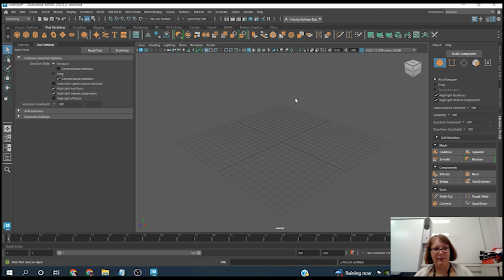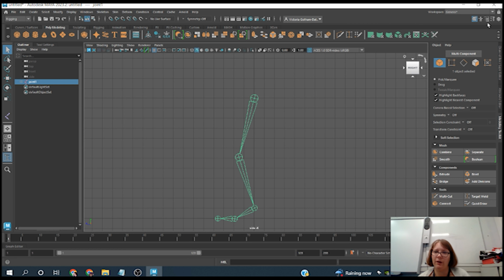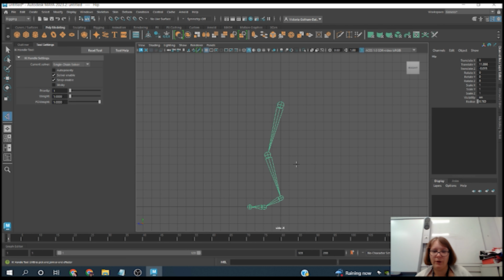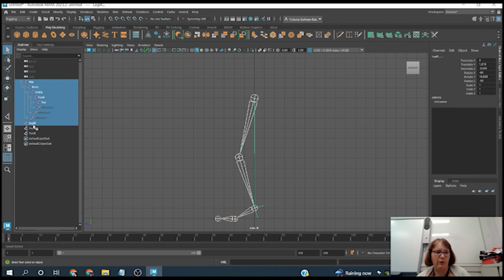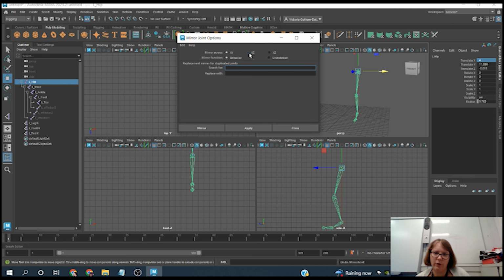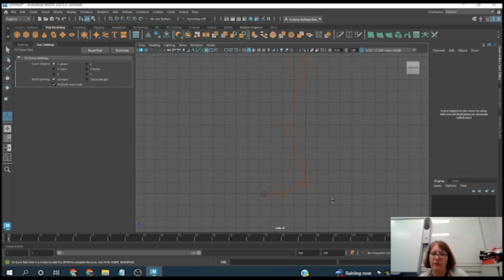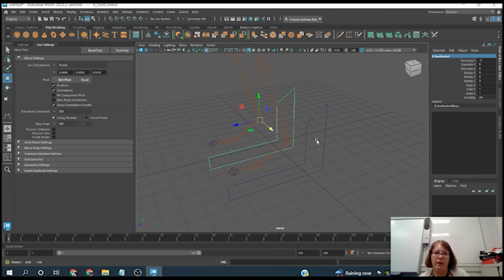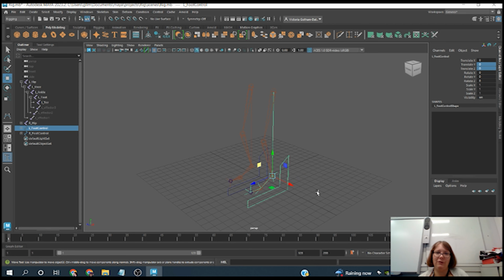[Vix Assist] DizzyVix - Basic Rigging Maya 2023 - Part 1 Leg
Going over the basics of creating a humanoid rig in Maya 2023, this video will show you how to set up a leg rig.